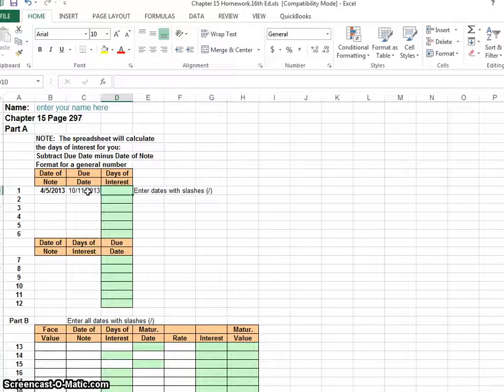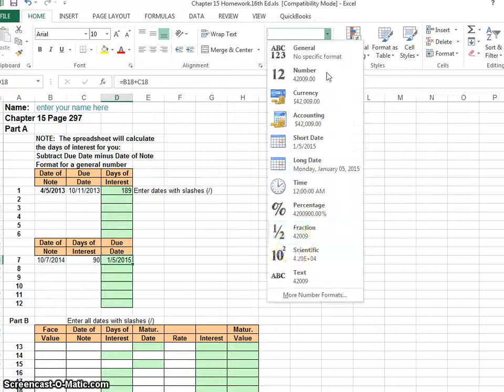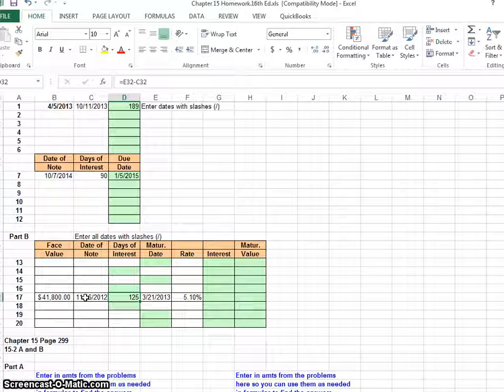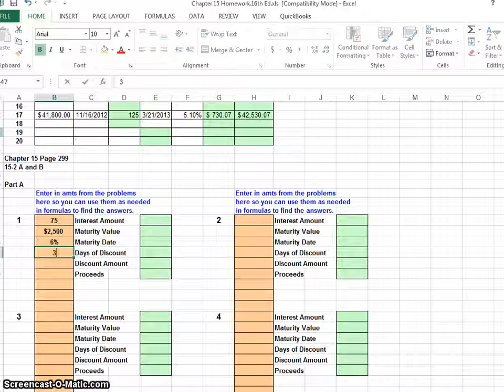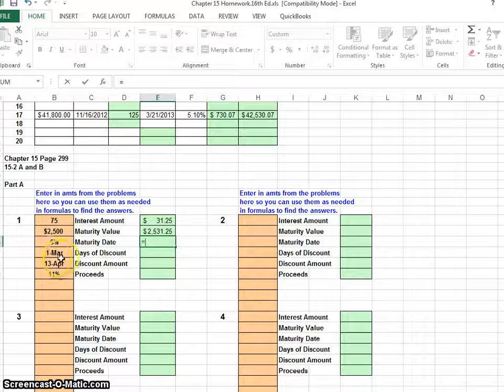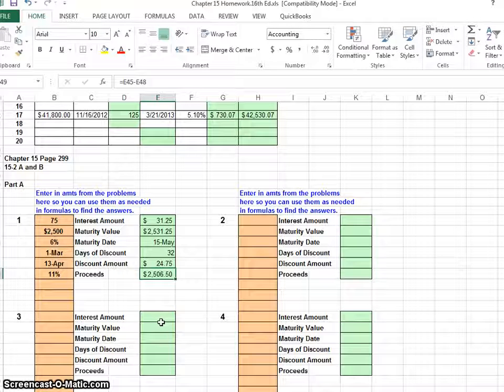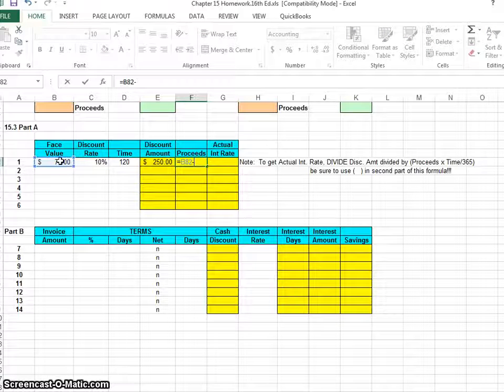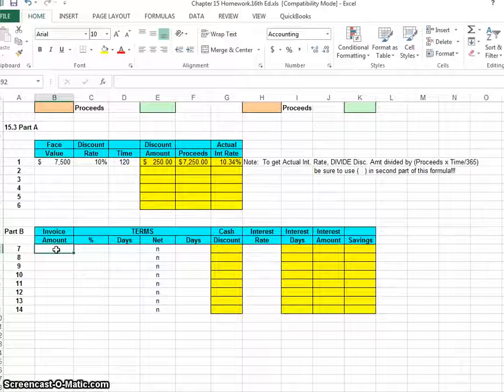BGEN 122 Ch15 Dates and Discounting